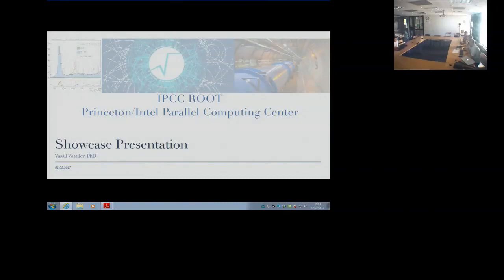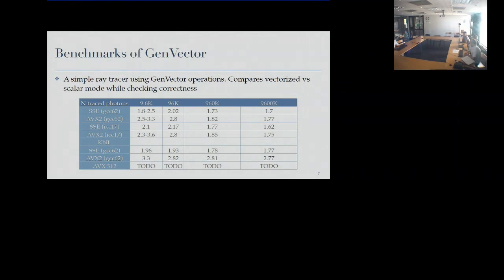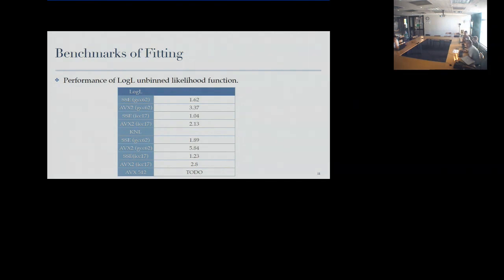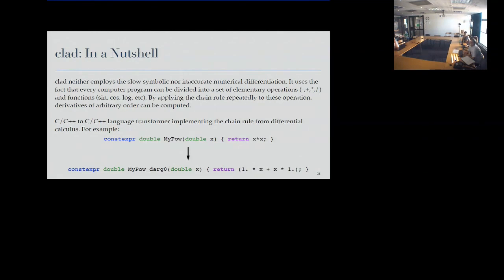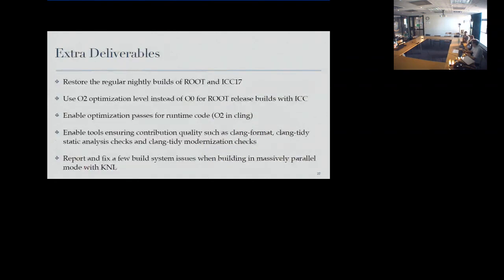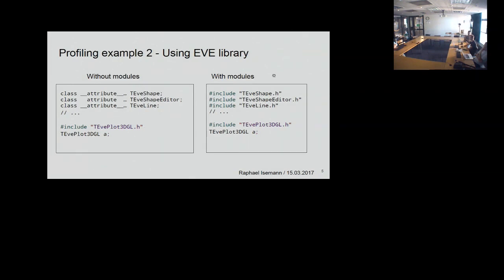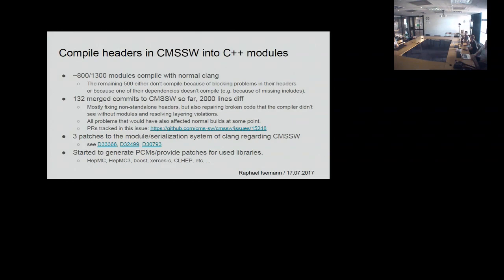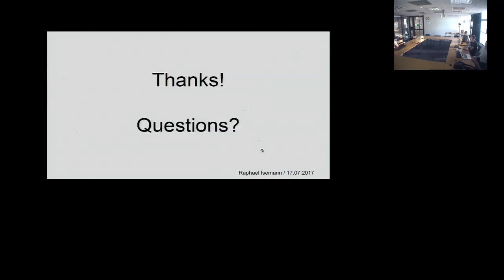DIANA/HEP Meeting - 17 Jul 2017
Video from DIANA/HEP Meeting - 17 Jul 2017

Time markers for the talks:
00:00-39:20 IPCC ROOT Code Modernization Project (Vassil Vassilev)
39:20-1:03:24 ROOT C++ modules (Raphael Isemann)